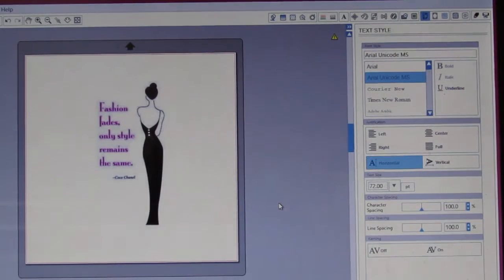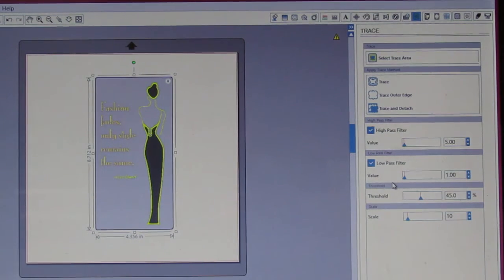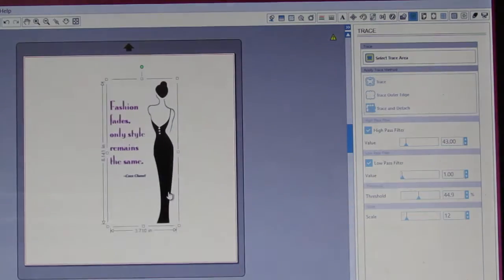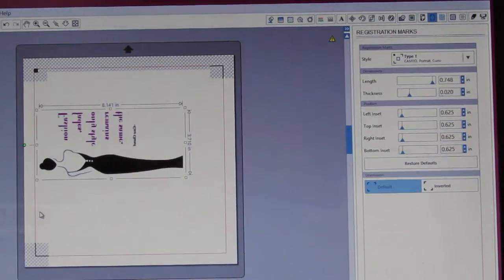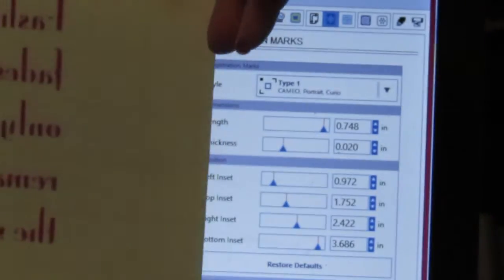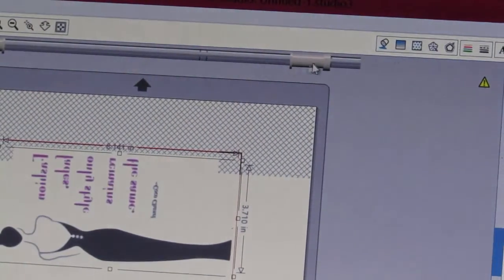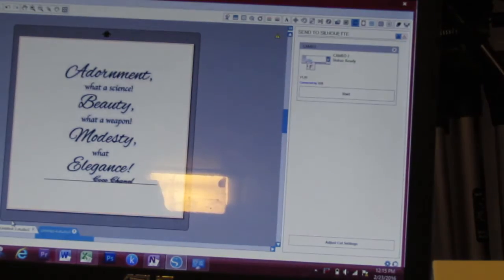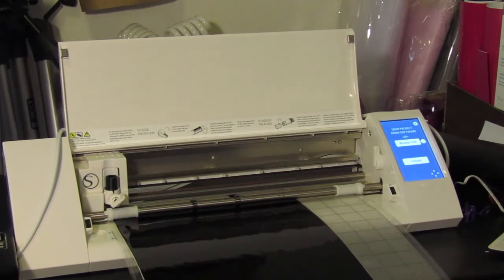DIY: Wall Art | Silhouette Cameo!